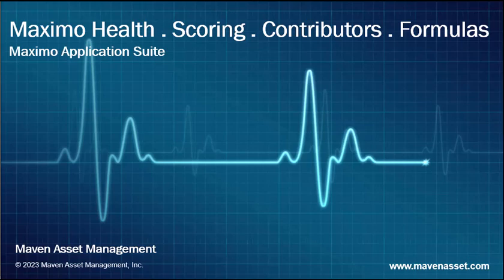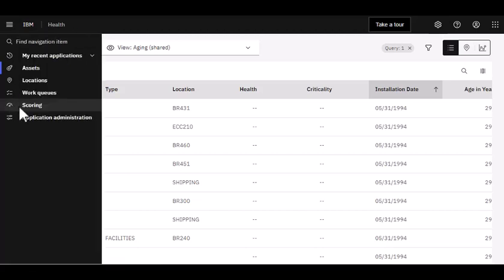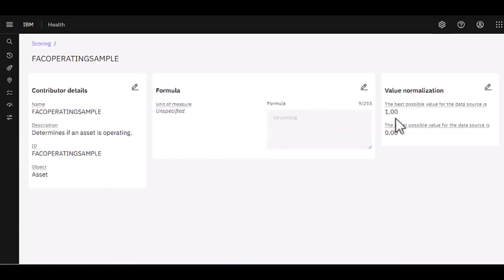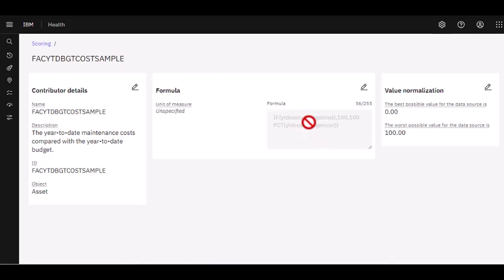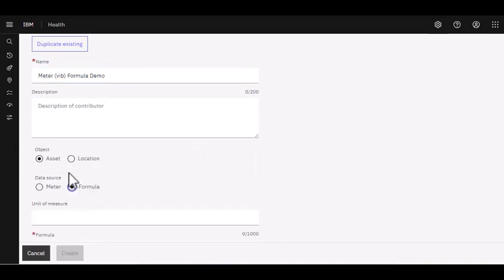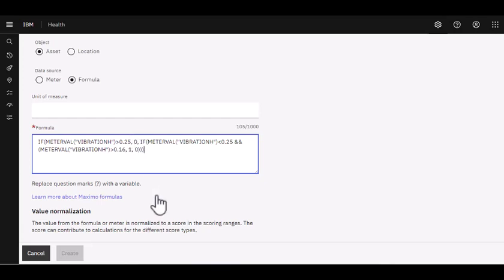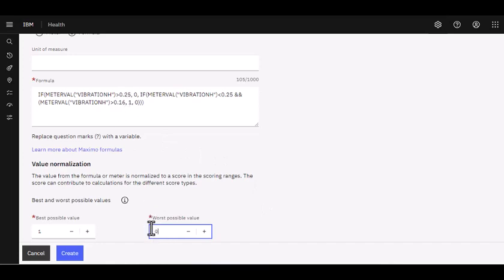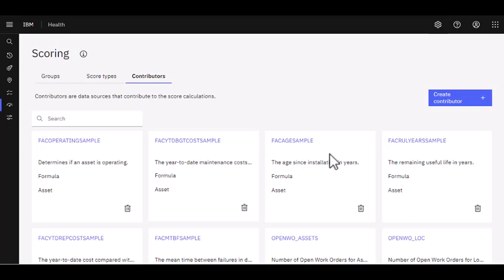Maximo Health Scoring Contributor Formula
In addition to Meter Contributors, which can be used to measure the health of an asset, Maximo Health enables you to create Formula Contributors. Formula contributors can range in complexity, from simple Maximo attribute values - to more advanced mathematical formulas. This video will demonstrate how to create a formula contributor and highlight reference materials for additional information.